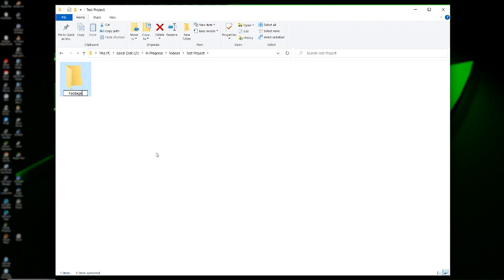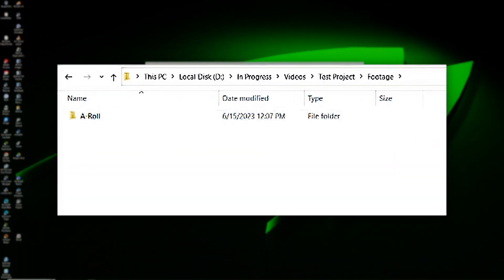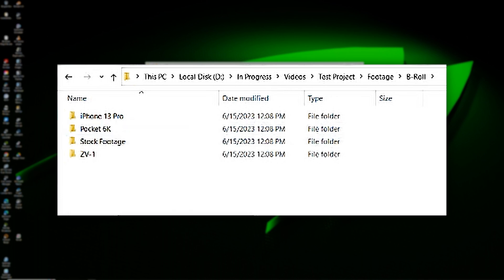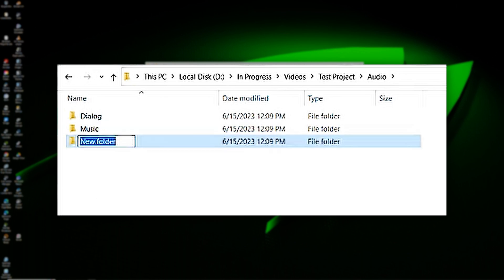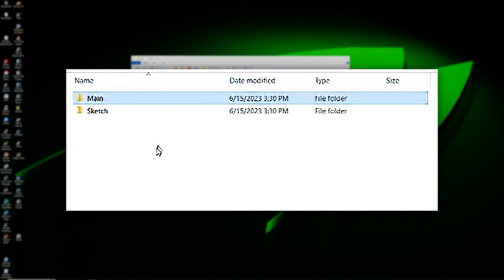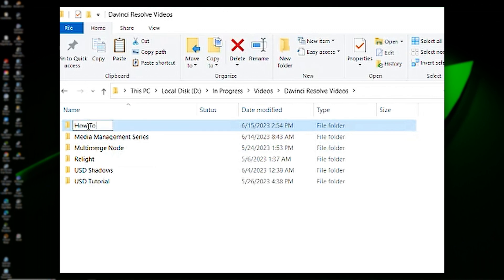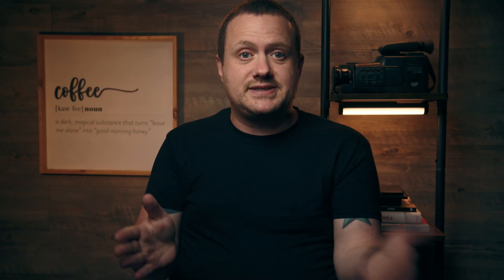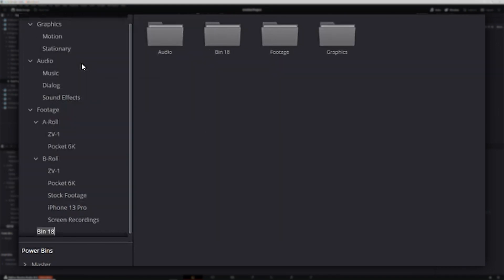Beginners Guide to Organizing Footage in Davinci Resolve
Organizing footage in davinci resolve starts with well-planned bins.

If you want to speed up your editing workflow in Davinci Resolve, the number one thing you can do is organize your footage. In this video, we're going to take a look at a few different bin structure you can use so that you can get to organizing footage in the most effective way possible.

Table of Contents
00:00 - Intro
00:36 - Media Management is a Personal Choice
01:01 - Media Management starts BEFORE Davinci Resolve
01:09 - The First Question You Should Ask
01:27 - Simple File Structure for YouTube Videos
03:22 - Multi-Scene File Structure
03:52 - PRO-TIP #1: Create a Dummy File Structure
04:10 - Importing Bins into Davinci Resolve
04:57 - PRO-TIP #2: Create a Timelines Bin
05:12 - How I Prefer to Import Bins